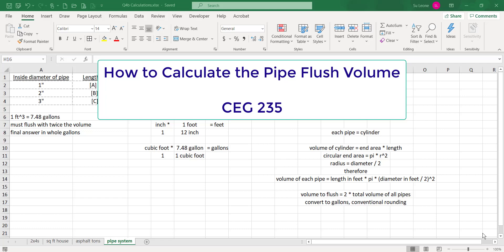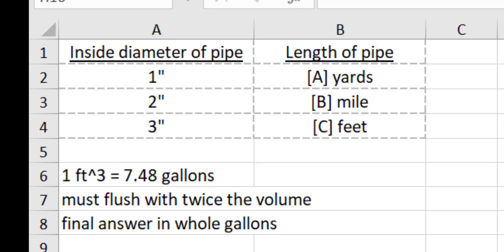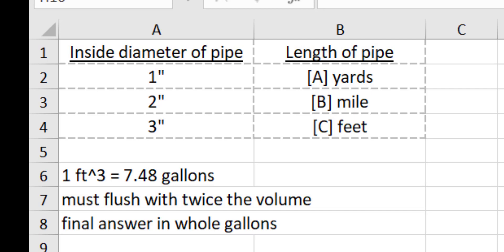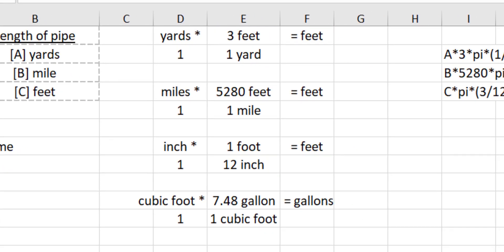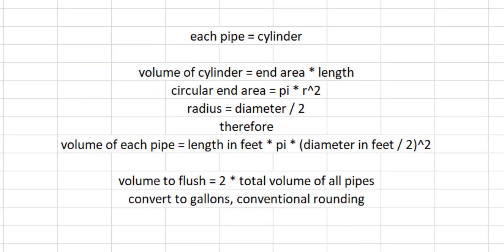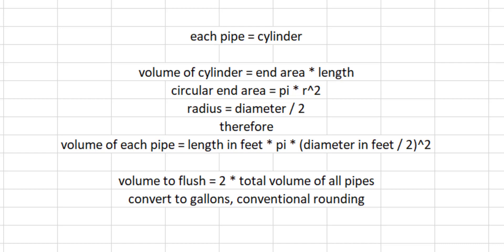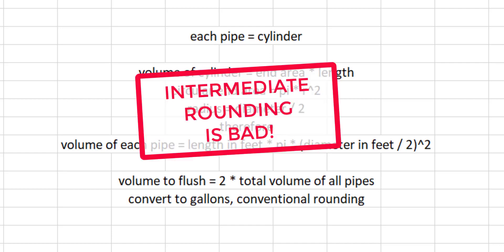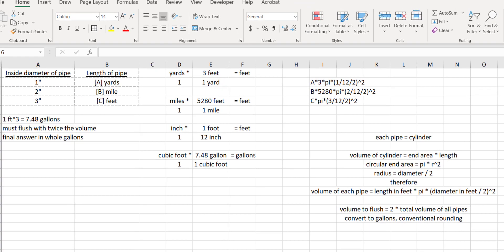How to Calculate the Pipe Flush Volume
This video explains how to convert all dimensions to feet in order to calculate the volume of a pipe system in cubic feet and the number of gallons needed to flush it.
Duration 3:13
It was created by Su Leone, M.S.Ed. for the Project Management & Estimating course in the Civil Engineering Technology degree program at Wake Technical Community College. For more information on this course, please